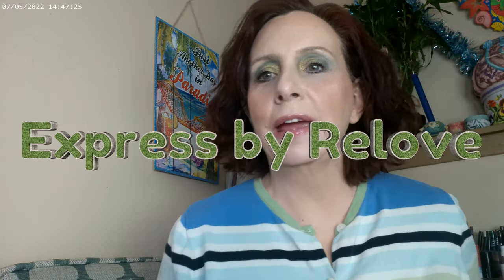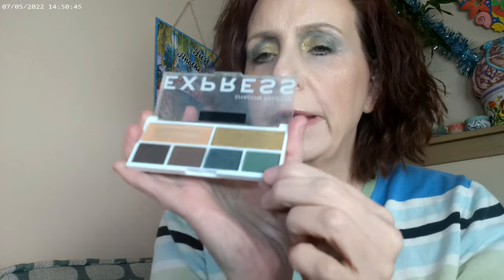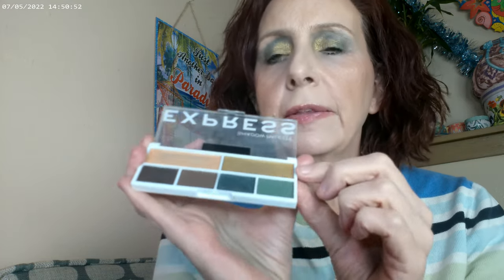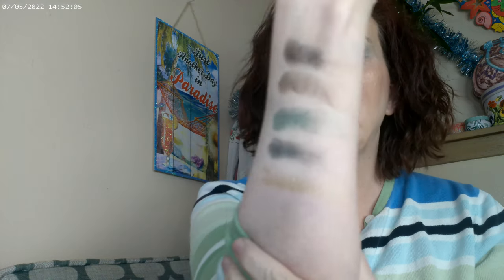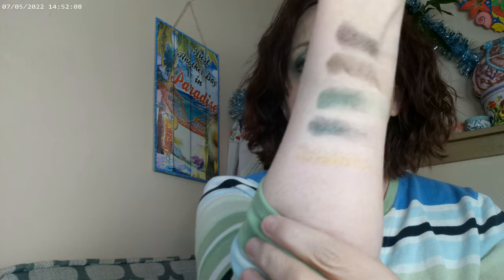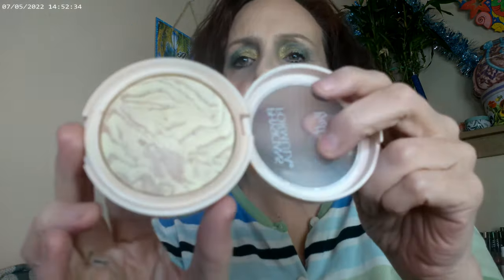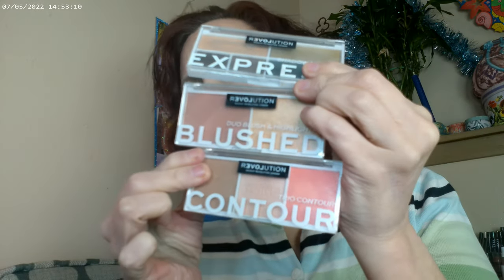Express by Relove Revolution at Walmart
Revolution Relove Super Serum F2, Revolution Relove Express Palette, Revolution, Revolution Relove Volume Mascara in Black, NYX Thick It Stick It Light Ash Brown, Physcian's Formula Butter Glow Translucent, Fourth Ray Glisten Up, Relove by Revolution Tint Blush, Relove by Revolution Blush Kindness Palette, ELF Wow Glow Fair 1, Relove by Revolution Sugar Contour Palette, Incognito Concealer by WetnWild, So Glassy Lip Gloss Epiphany by Colourpop

Wondershare Filmora. "Louvre." Free Music. Feb 2023